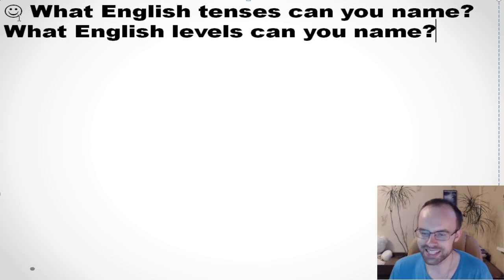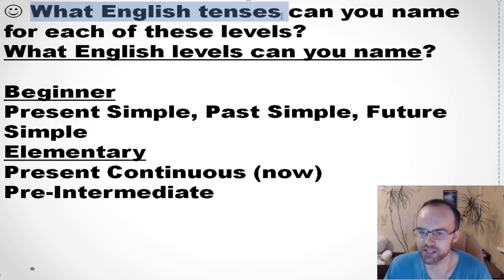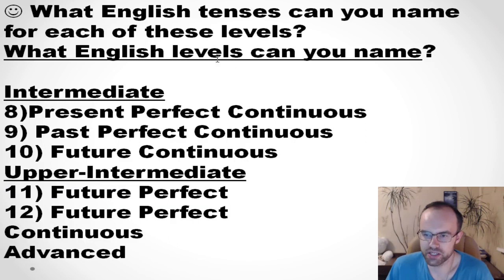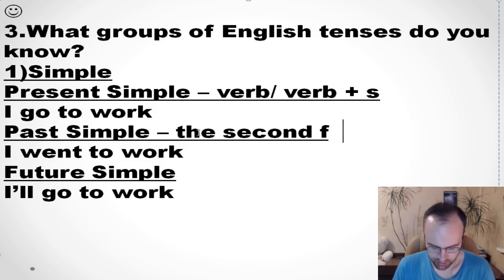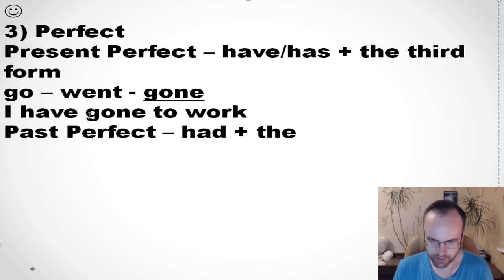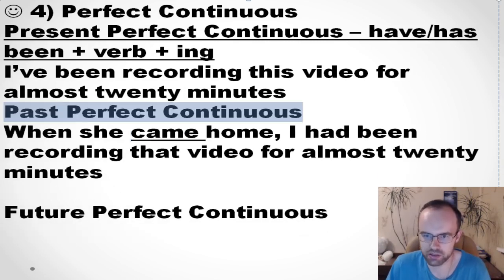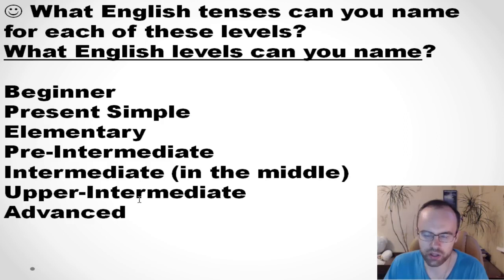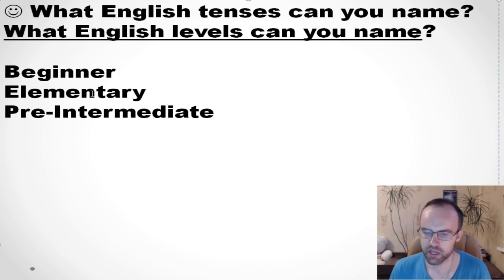ALL TENSES IN ENGLISH GRAMMAR WITH EXAMPLES. ENGLISH GRAMMAR LESSONS FOR INTERMEDIATE